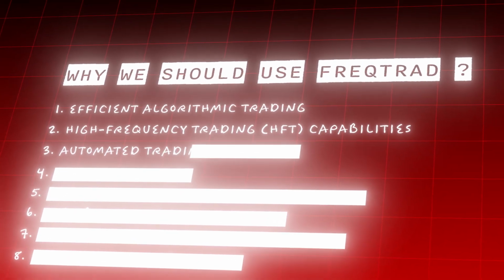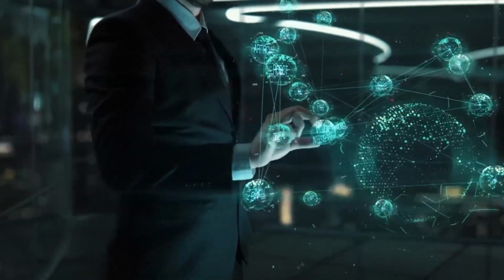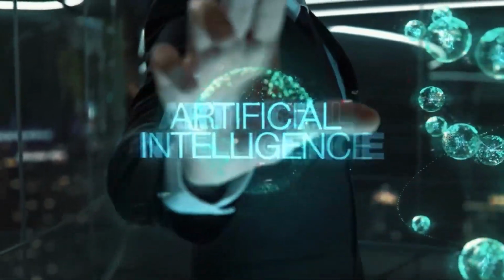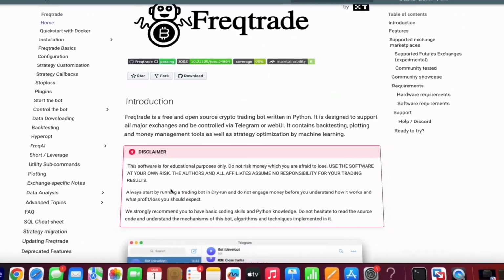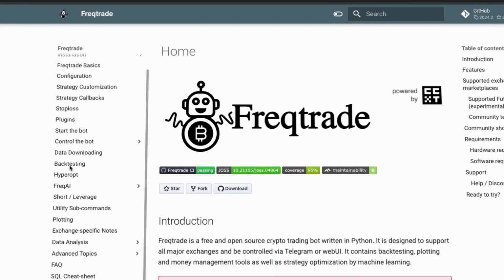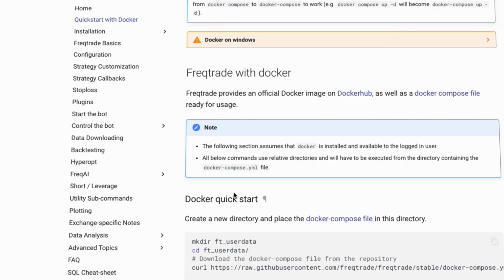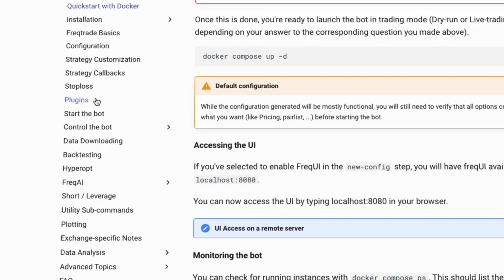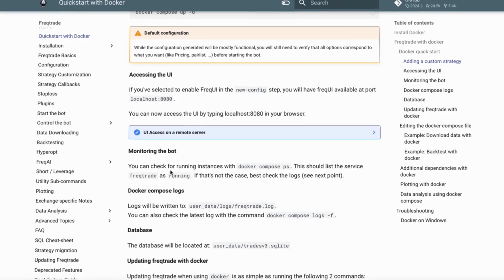"Freqtrade basic tutorial : Free algorithmic trading " | Crypto trading for beginners | Go Traddy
In this beginner's guide to Freqtrade, we will cover the basics of this popular open-source cryptocurrency trading bot. Freqtrade is a powerful tool that allows users to automate their trading strategies on various exchanges. Whether you are new to trading or looking to enhance your trading experience, Freqtrade can help you achieve your goals.

In this video, we will introduce you to the key features of Freqtrade, including how to install and set up the bot, how to create and backtest trading strategies, and how to optimize and run your strategies in live trading. We will also provide tips and best practices for maximizing your success with Freqtrade.

If you are interested in taking your cryptocurrency trading to the next level, Freqtrade is a tool worth exploring.

Additional tags (Please ignore this section)
freqtrade strategies
freqtrade hyperopt
freqtrade backtesting
freqtrade docker
freqtrade ui
freqtrade tutorial
freqtrade install
freqtrade multiple bots
algo trading software
algo trading course
algo trading strategy
algo trading crypto
algo trading cryptocurrency
algo trading crypto strategies
algo trading strategy for beginners
crypto algo trading bot
ai trading bot crypto
free ai crypto trading bot
algorithmic trading
docker compose
beginner trading course
trading cryptocurrency for beginners
how to start crypto trading for beginners
trading for beginners basic